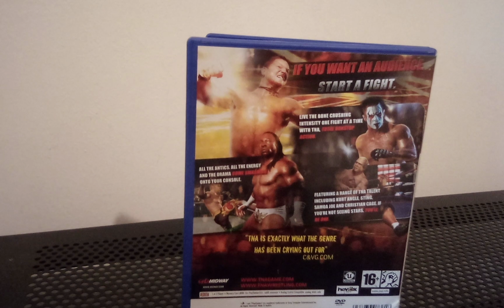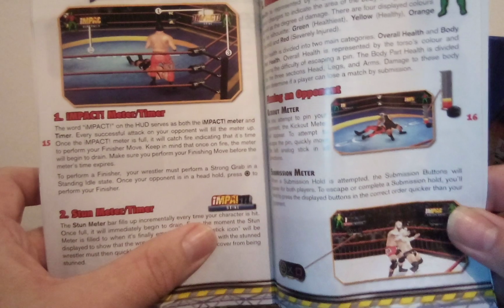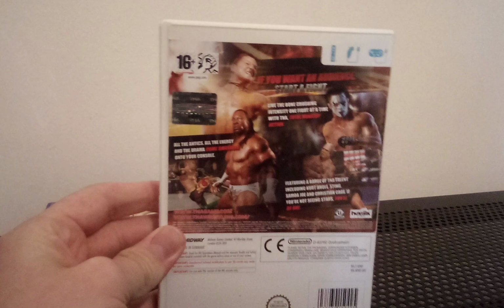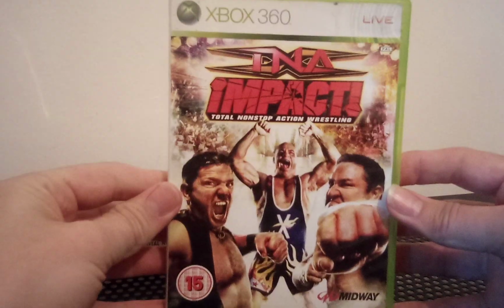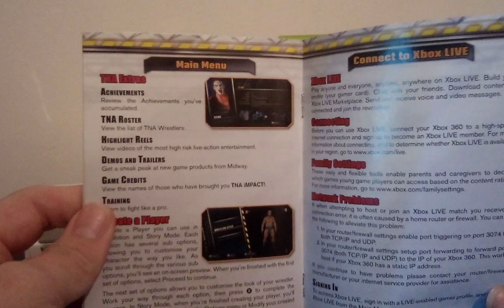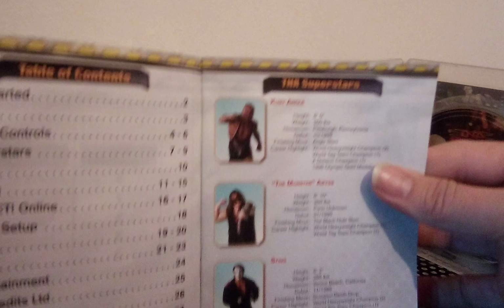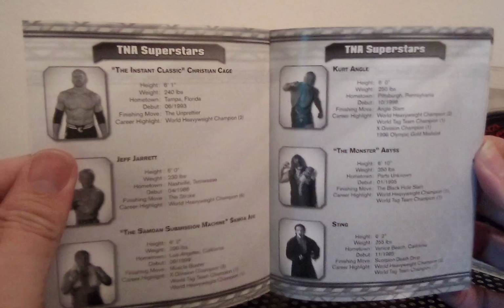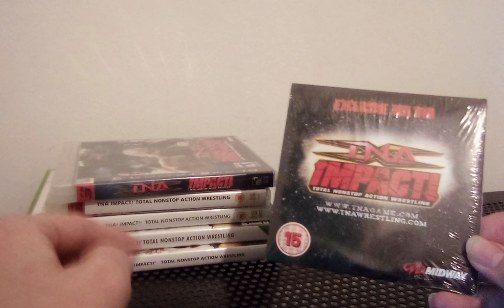TNA impact! Video Game Collection